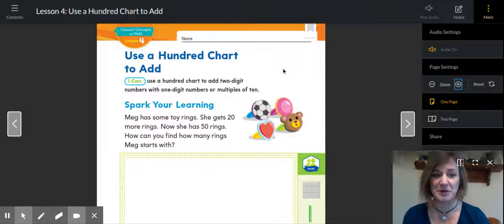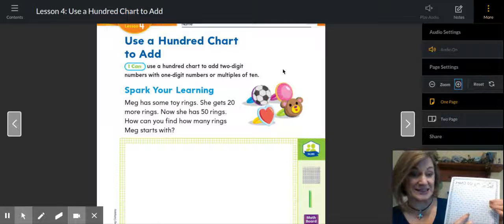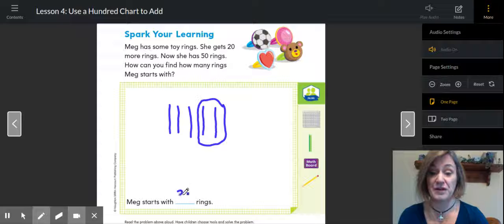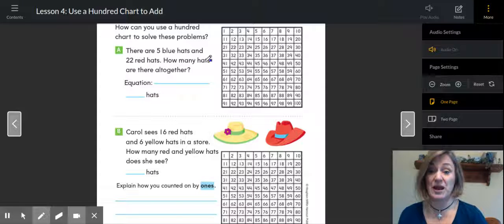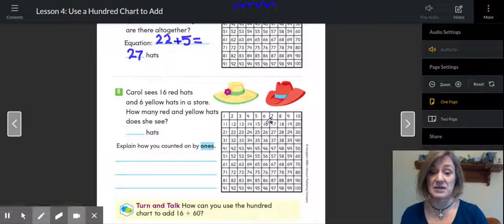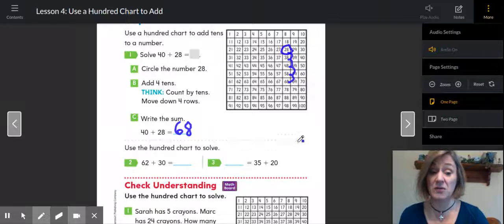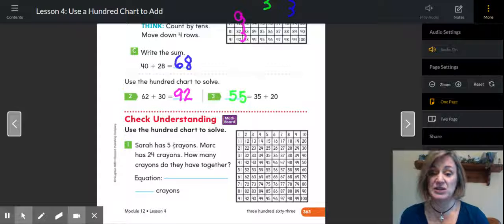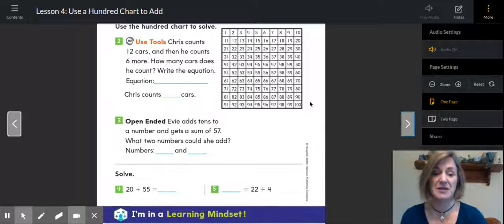Merrilees- Math 12.4